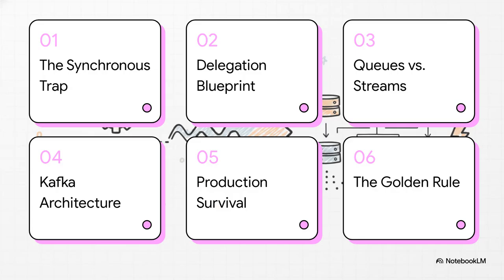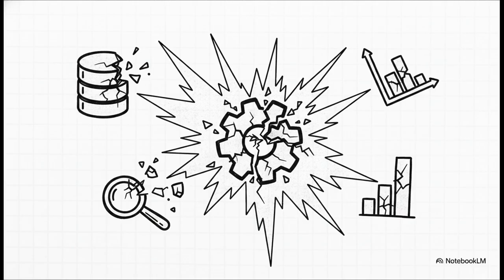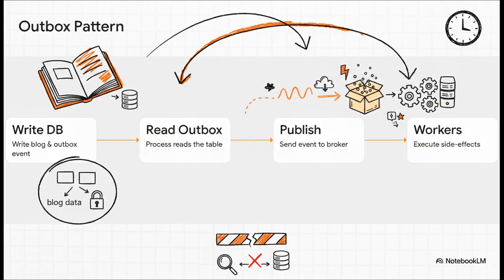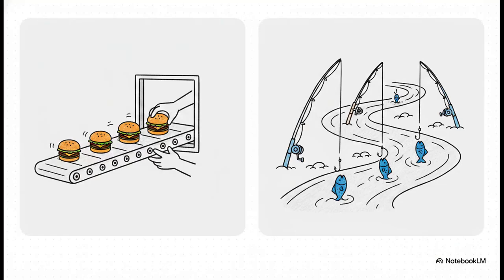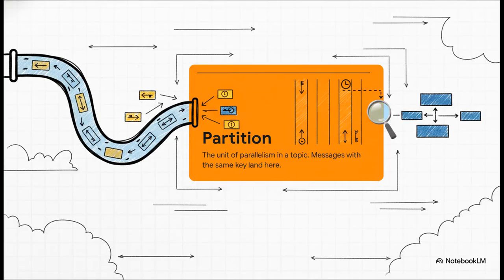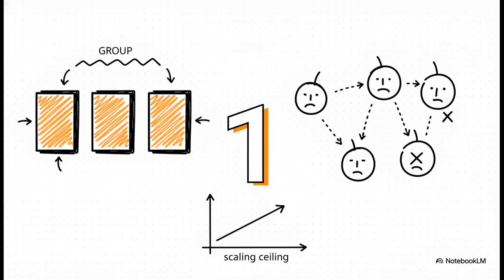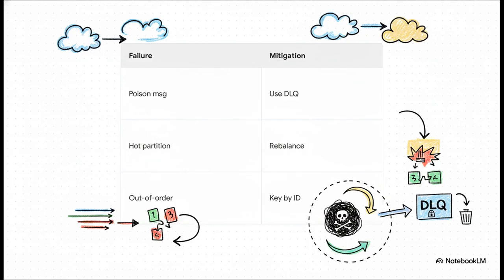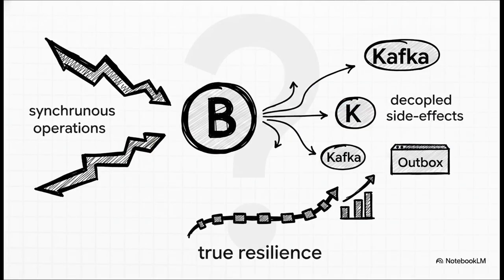Designing for Scale: Brokers, Workers, and Idempotency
Backend system failure happens when traffic spikes hit limits. Learn how to prevent outages using proven high scale architecture patterns.

This breakdown explains why synchronous deathtrap scenarios crash your services under heavy load. If you are building robust APIs or distributed services, understanding these limitations is essential for maintaining uptime during traffic surges. We analyze the exact architectural failure points that often plague growing engineering teams and how to avoid them.

We also compare message queues and data streams as delegation blueprints to decouple your services effectively. You will leave with a clear understanding of how to implement resilient patterns that handle concurrent requests without collapsing. These techniques are standard practice for engineers designing systems meant to scale reliably.

0:00 The Hidden Cost of Synchronous Design
1:37 Mastering the Delegation Blueprint
3:09 Queues Versus Streams Explained
5:49 Surviving Production Failures